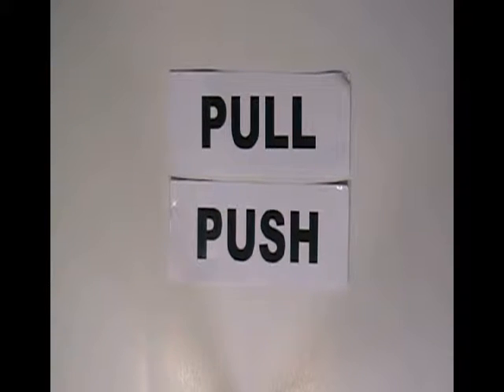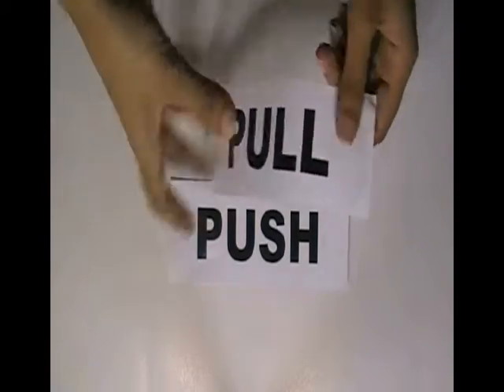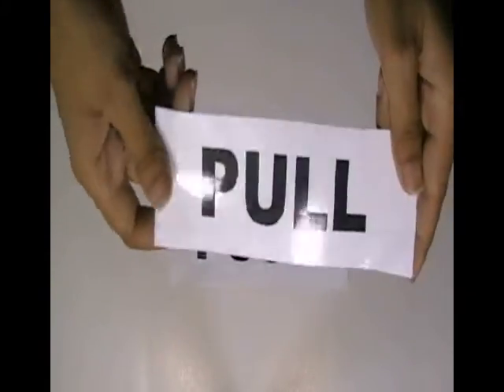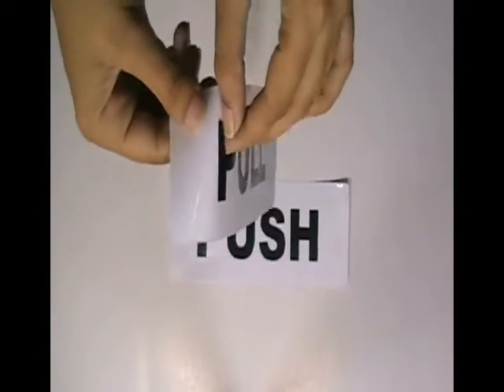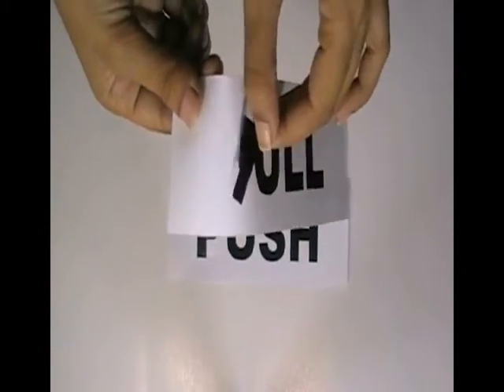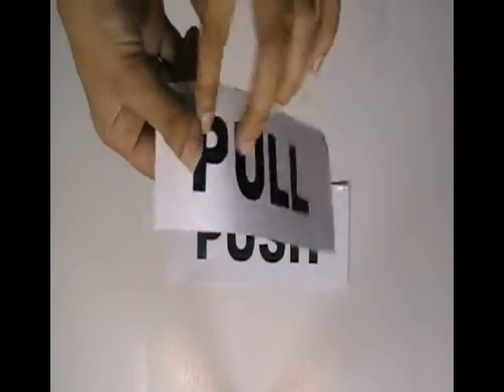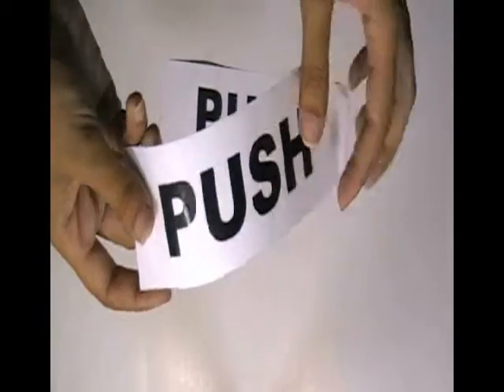Push Pull Door Stickers